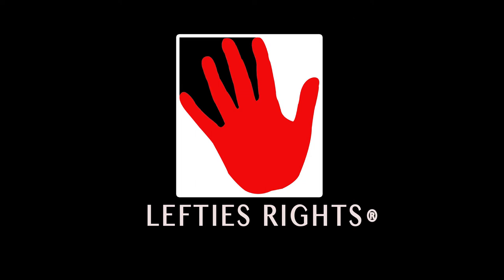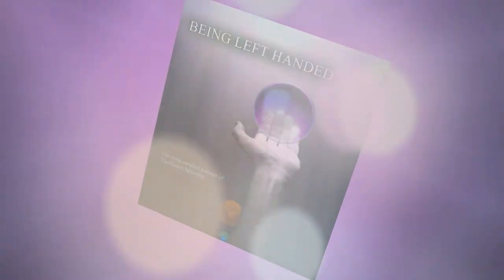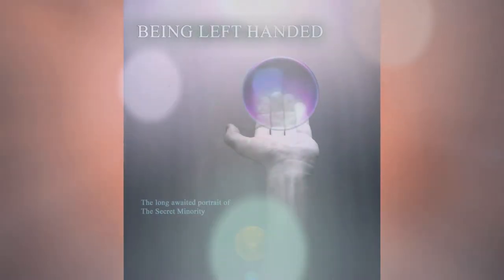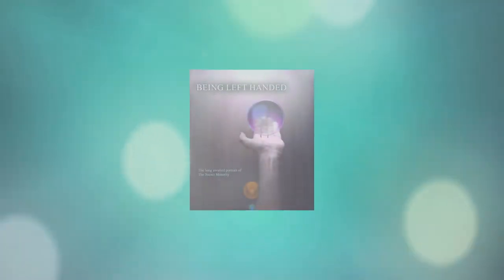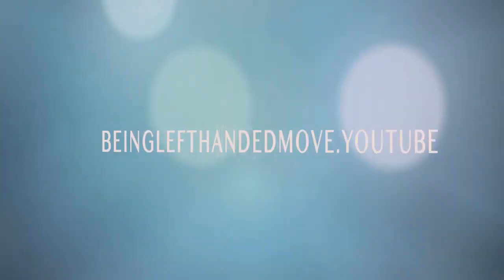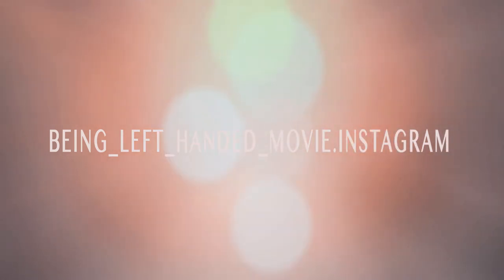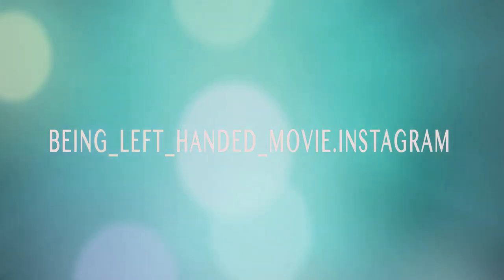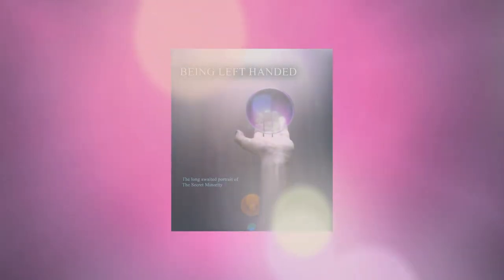LEFT-HANDERS FIGHT BACK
Blog about the dis-information campaign against left-handers.

  In doing a project like I'm doing with BEING LEFT HANDED, it's sometimes difficult. It's very time-consuming and sometimes disheartening when things don't happen as quickly as you'd like them to, but every once in a while something will come up that will remind you of why you're doing the project. Why it's so important and what we as left handers world wide are up against. One of those reminders came up today. As I was doing research I came across an article from someone who was trying debunk some of the myths about being left handed. I'm not going to mention any names, because I don't want to subject anyone to the junk that he writes, but he calls himself a skeptic, which I generally find to be a code word for someone with an agenda who is hiding behind fake science, fake facts and flawed logic to attempt to discredit someone or something by giving the illusion of clear minded thinking. They often quote sources and/or studies that seem to be reputable (if you believe in our flawed system) that have been clearly debunked by real clear thinking and logic. They just don't tell you that.

I started reading this particular article with an open mind, until it became clear that the observations of this person we're nothing more than backhanded insults to try to undermine left-handers without saying so. Basically the article purported that all the positive attributes attributed to being left-handed, such as intelligence, creativity and spacial abilities were all mere myths, but all the negative traits, such as dying sooner, having mental problems, neurological issues, alcoholism and allergies were true and that people should be compassionate to us, because we were all going to drop dead soon. Of course this was all done with an air of fairness and integrity. He also said that left-handers were under-represented in science. I guess the names Tesla, Newton, Galileo, Einstein, Benjamin Franklin and Darwin don't mean anything to him.

As I've said, more than once LEFT HANDERS DON'T DIE SOONER. The early death myth originates with a 1988 Nature paper by Diane Halpern and Stanley Coren: "Do right-handers live longer?" The psychologists analyzed death records for baseball players and found that those who were left-handed had died younger. But most people in history didn't identify as lefties, because they were switched around and lefties were demonized to such an extent that their marriage rates were lower producing less lefties until later in the century. Either way it's a flawed study.

Looking at my own life and having lived long enough to have people die prematurely around me, there is no discrepancy between the population percentages of left-handers and there premature deaths in my life or my family. I can think of about 11 people that I know that have died early and 10 of them are right-handed and one of them is left-handed. And the left-hander died of a heart attack while trying to catch a bus. The same thing applies when talking about mental illness, neurological problems, alcoholism, where all the people in my life who exhibit those problems are right-handed. Not trying to cast aspersions on right-handed people but within my own core family my brother was born with learning difficulties and my sister exhibited problems with drugs and alcohol her whole life and they are both right handed. As a side note my brother overcame his learning deficiencies and did very well in his life. I only mention it to make a point. It's the same thing they tried to teach me in school. They told me that left-handers were remedial in math and English and yet I was four years in front in English in five years ahead in math. The math genius that I know is left-handed.

Generally I always try to concentrate on the positive aspects of being left-handed, because in my opinion there are many. Having started to interview lefties I am always impressed at their intelligence and individual character. But there is still a very sinister attempt to undermine left-handers.